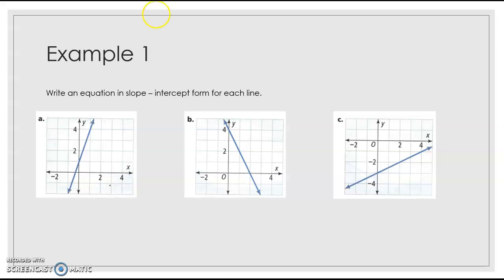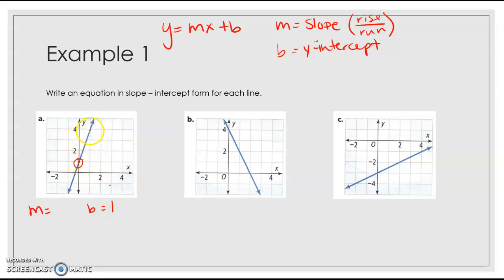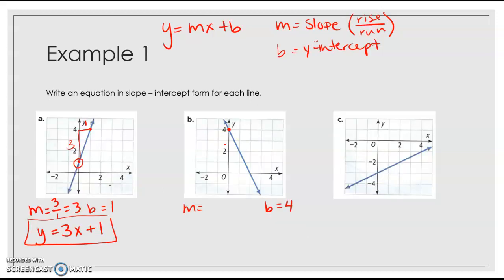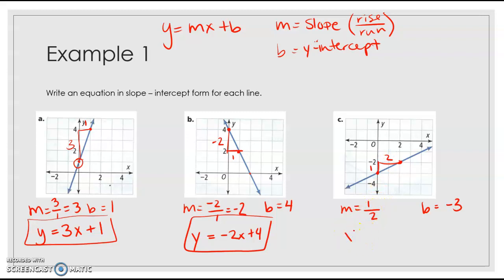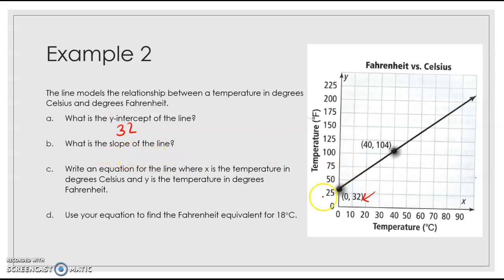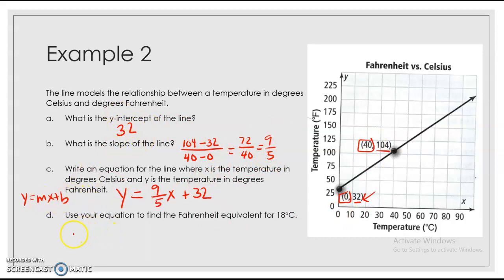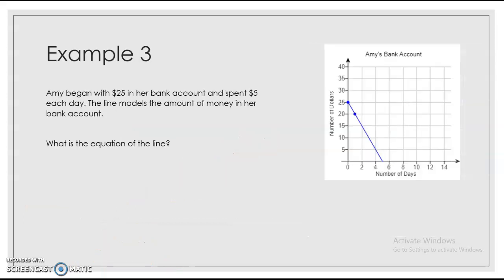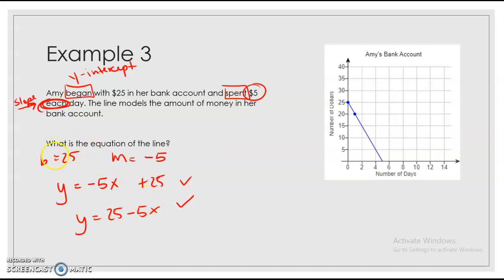3.1 Writing Equations of Lines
How to write linear equations given a graph.